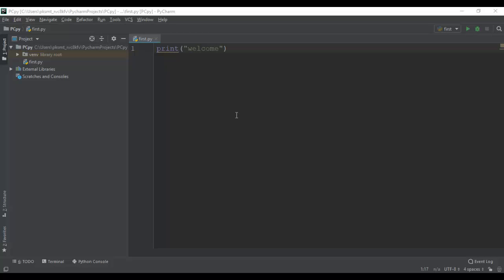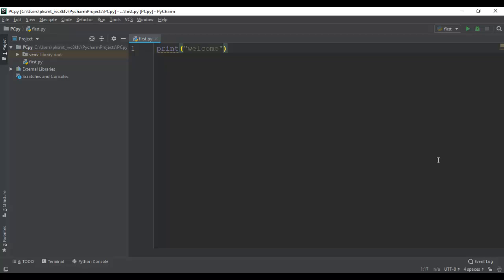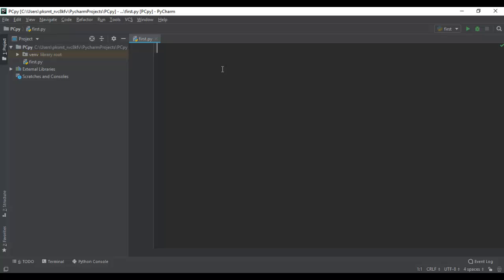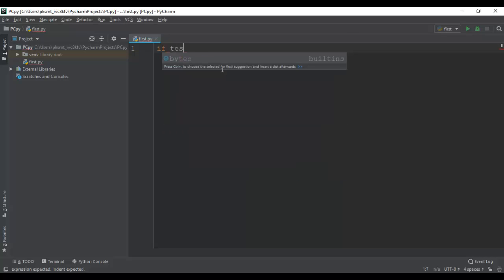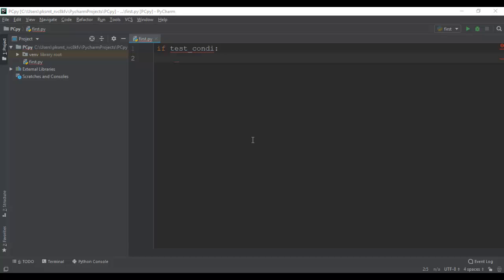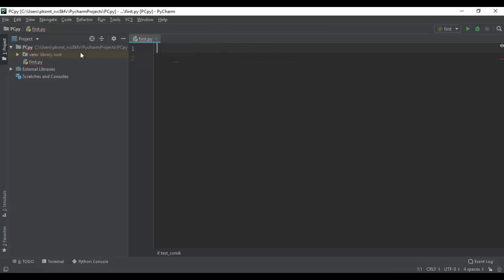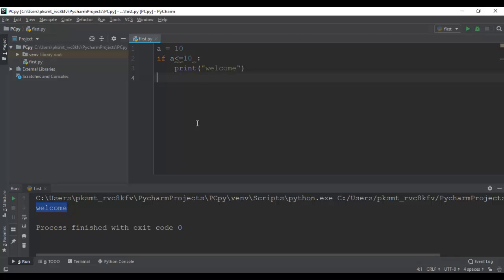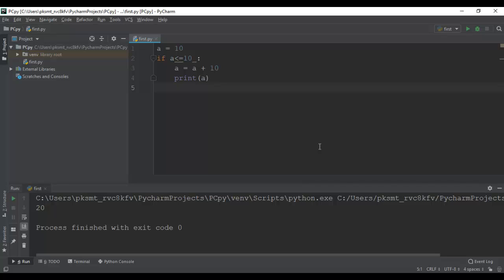Python Programming - 11.Selection Control Statements if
Concepts:-
Control Flow
Control Flow Statements : -
   Sequential Control
   Selection Control
   Iterative Control